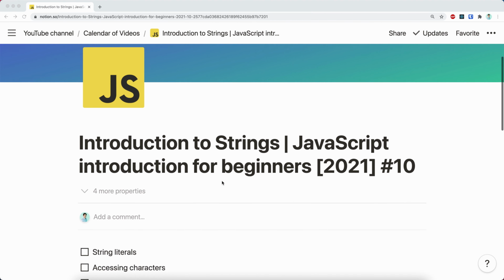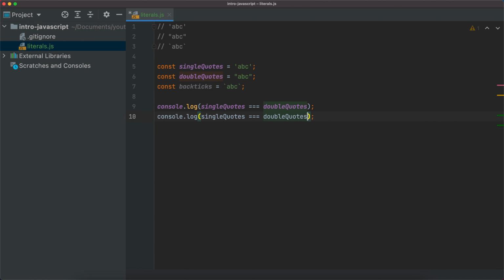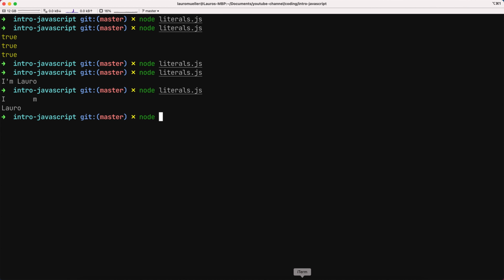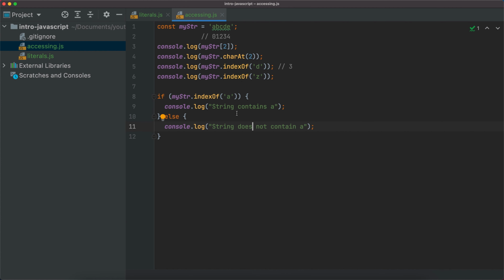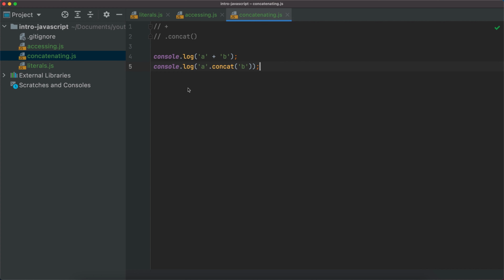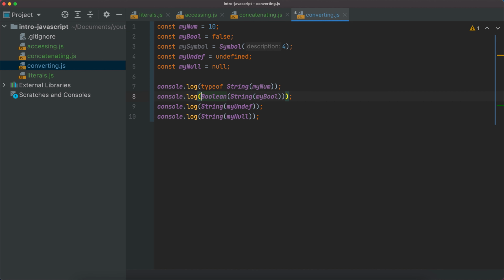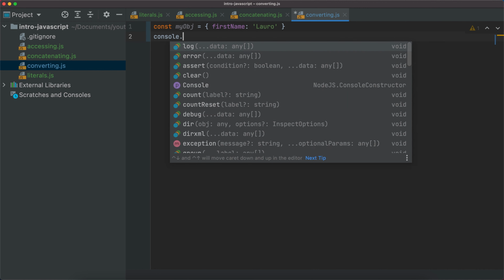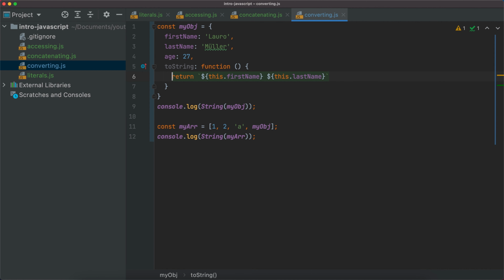Introduction to Strings | JavaScript introduction for beginners [2021] #10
Hello everyone! In this quick video, we cover the basics of strings in JavaScript. We will go through different ways of creating strings, as well as how we can convert other values into strings.

0:00 Introduction
1:13 String literals
4:23 Accessing characters
8:08 Concatenating strings
9:28 Converting to strings
15:58 Closing

─ 🔈 CONTRIBUTE! ─